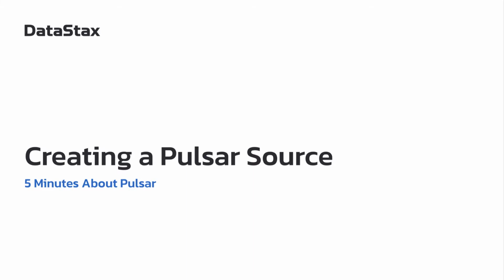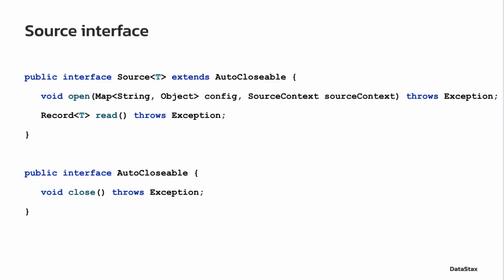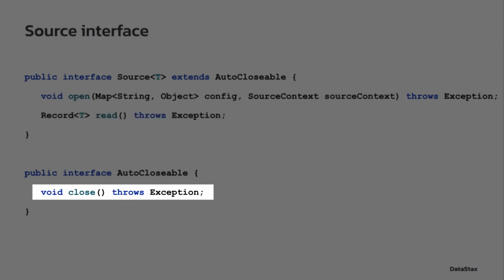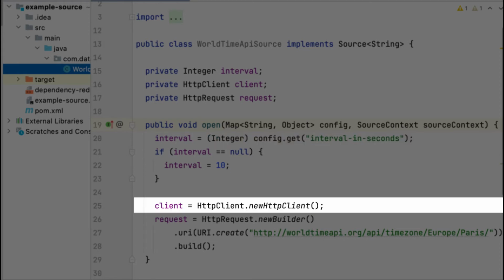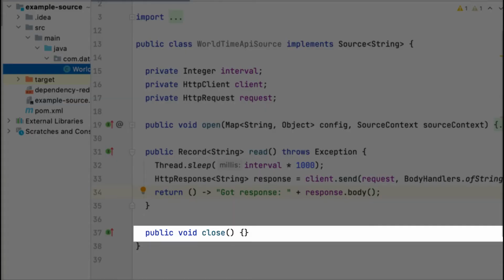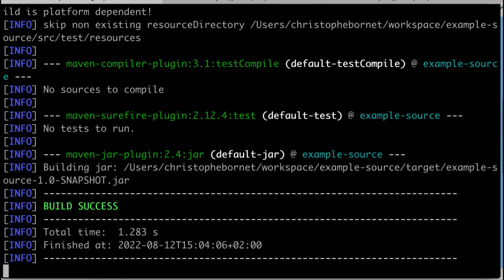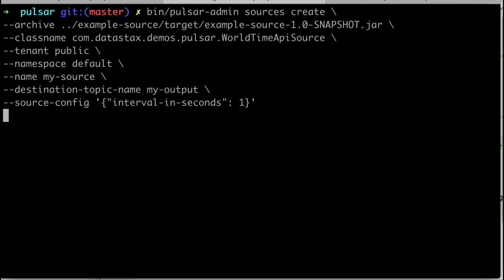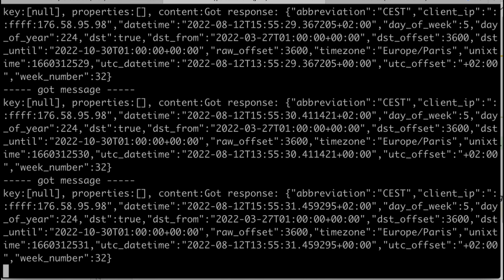5 Minutes About Pulsar | Creating a Pulsar I/O Source Connector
In this video, we look at creating an Apache Pulsar I/O source. Get started with Pulsar today on DataStax Astra Streaming

While Apache Pulsar has quite a few built-in source connectors, sometimes you need something a little more customized. Learn the strategies behind creating a source and the Java libraries, and see how to implement the interface.

00:00 - Creating a Source Connector
03:50 - Get Started with Pulsar
04:17 - Keep learning about Pulsar